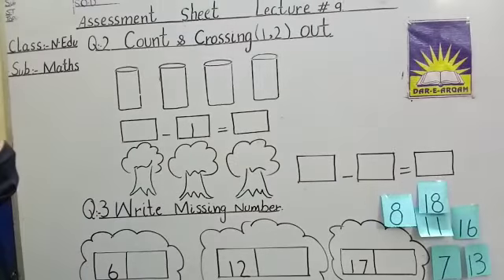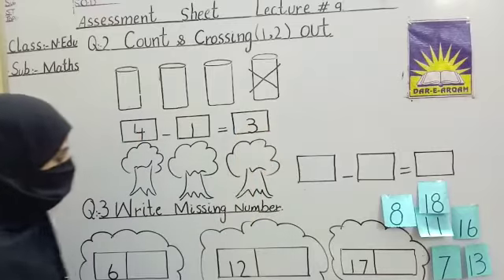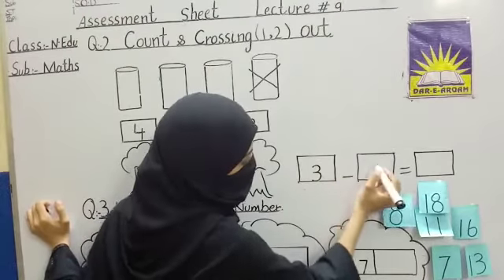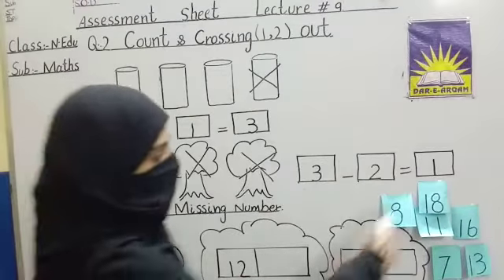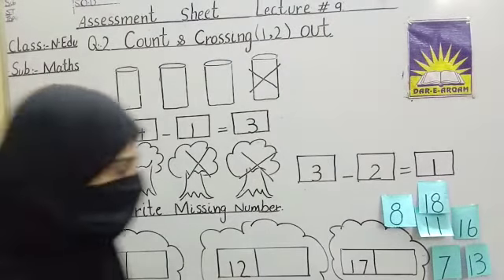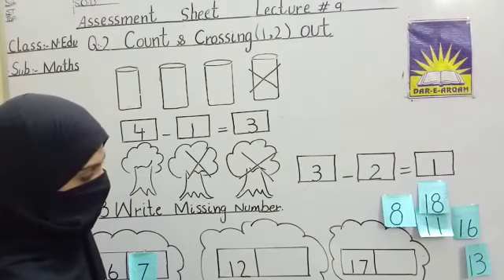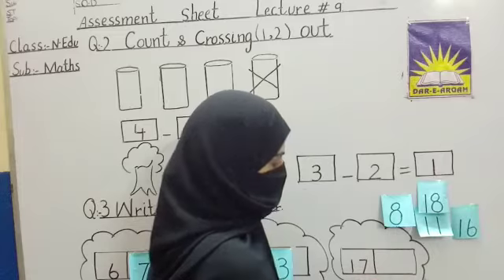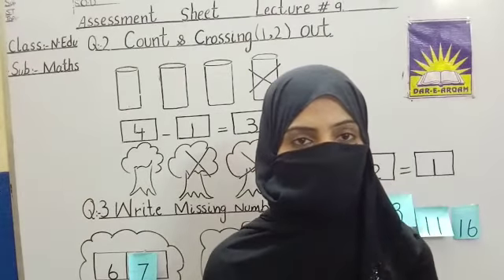Class Nursery/Math(Part 2)/Sheet # 9/Assessment Solving session